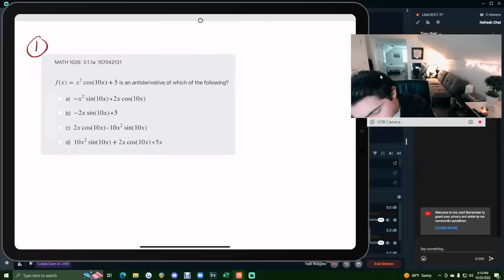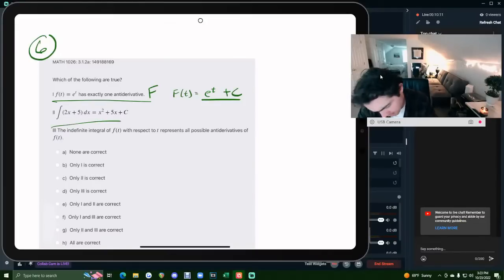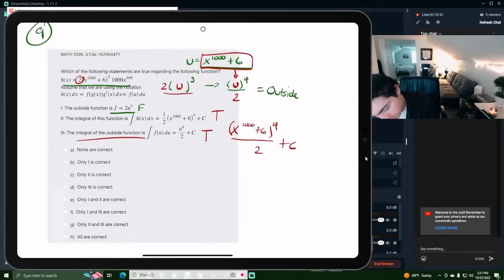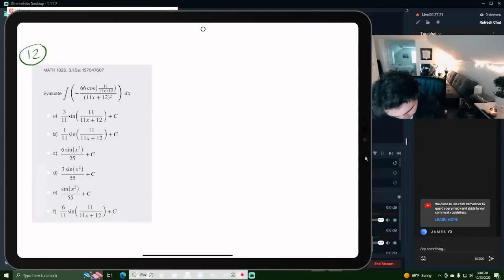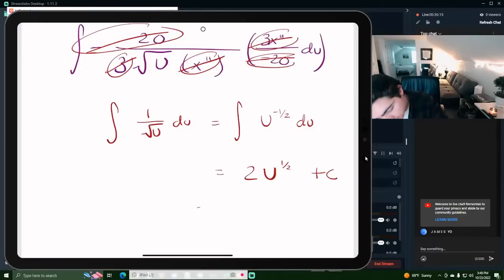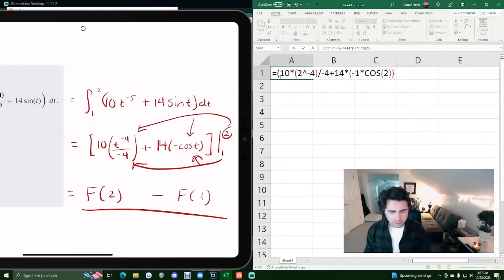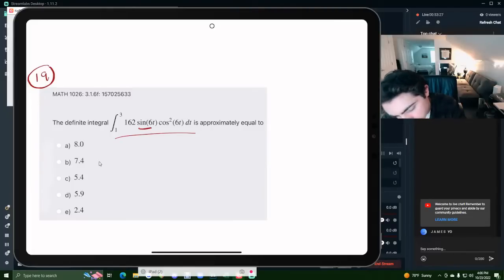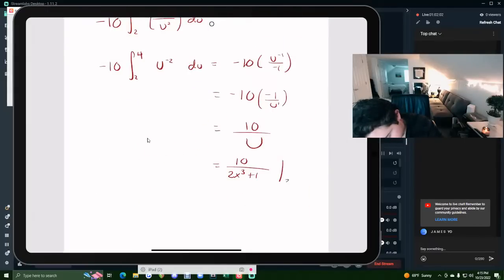Exam 3 Review Session - Elementary Calculus II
* Antiderivatives, integrals - indefinite and definite, u-substitution.

In this video, we work through 20 different practice problems which could possibly be on Exam 3. These problems come from the Virginia Tech Math Empo practice problem system.

00:00 Hokie dokie
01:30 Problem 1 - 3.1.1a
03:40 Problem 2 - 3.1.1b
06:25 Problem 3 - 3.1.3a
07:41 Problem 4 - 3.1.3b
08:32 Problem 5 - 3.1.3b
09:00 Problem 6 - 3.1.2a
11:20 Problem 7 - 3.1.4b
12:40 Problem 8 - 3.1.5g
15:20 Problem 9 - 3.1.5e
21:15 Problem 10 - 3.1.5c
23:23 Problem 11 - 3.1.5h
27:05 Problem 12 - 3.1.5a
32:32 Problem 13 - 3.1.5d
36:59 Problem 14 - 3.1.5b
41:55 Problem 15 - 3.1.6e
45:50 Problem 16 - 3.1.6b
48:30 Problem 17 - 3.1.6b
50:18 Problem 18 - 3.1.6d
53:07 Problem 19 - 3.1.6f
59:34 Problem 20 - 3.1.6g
1:03:35 recap, questions, donations, and scroll thru